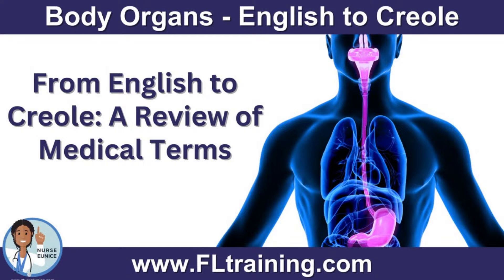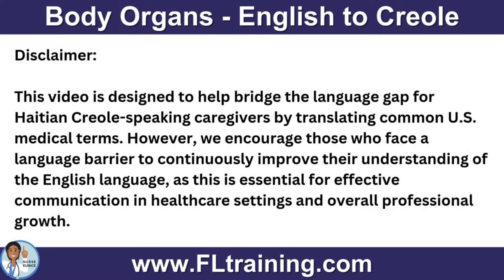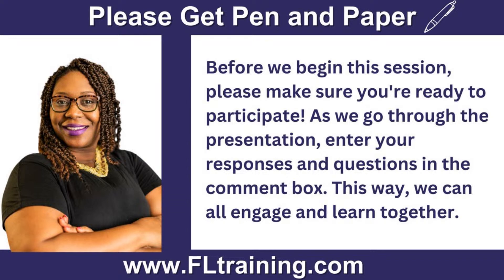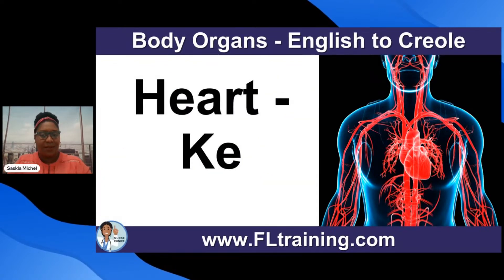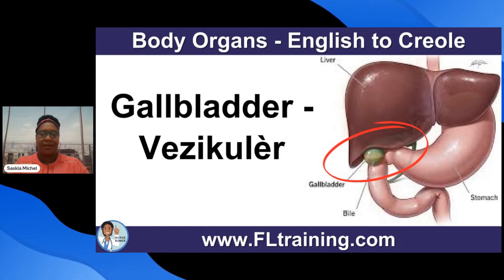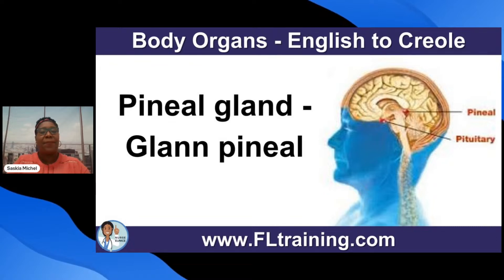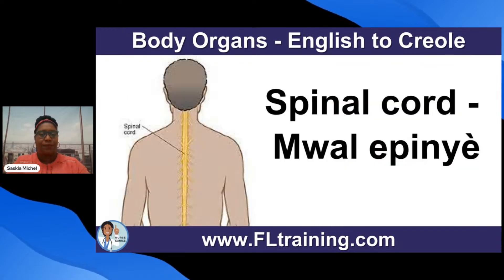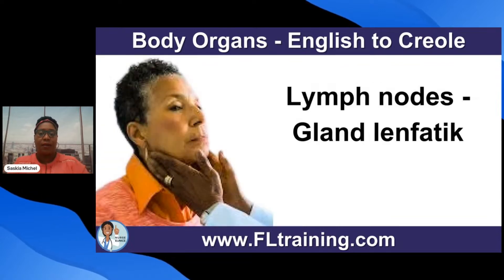Body Organs Translated from English to Haitian Creole 🧠🫀🦴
In this educational video, we'll be translating essential body systems terms from English to Haitian Creole to help Haitian healthcare professionals and students better understand medical terminology. 🩺📚 Whether you’re a caregiver, nurse, or student, this video will simplify the most important terms in healthcare, from the nervous system 🧠 to the digestive system 🍽️!

👉 Ready to enhance your medical vocabulary in Haitian Creole? 🔔